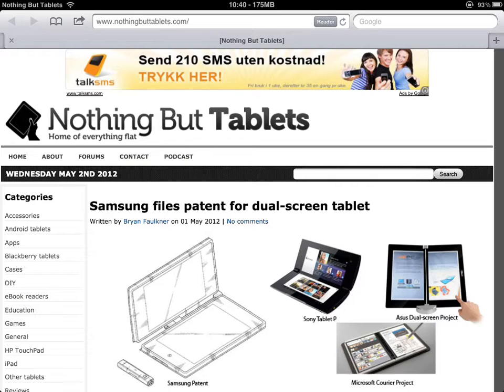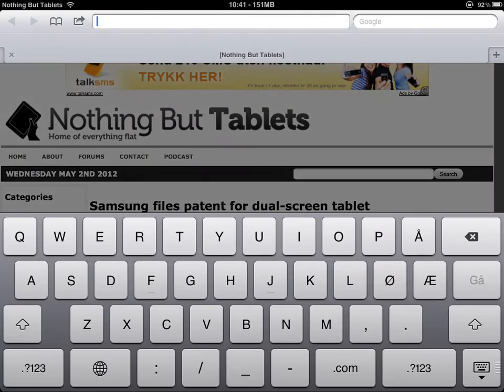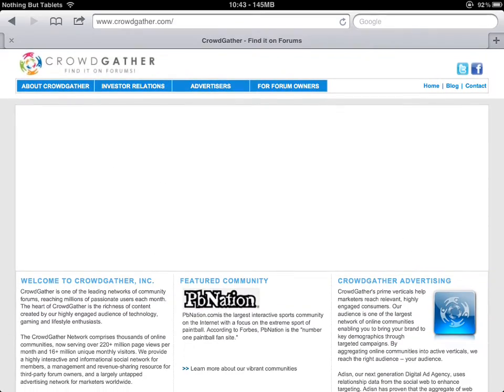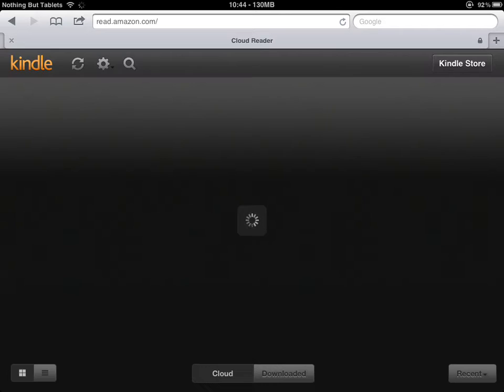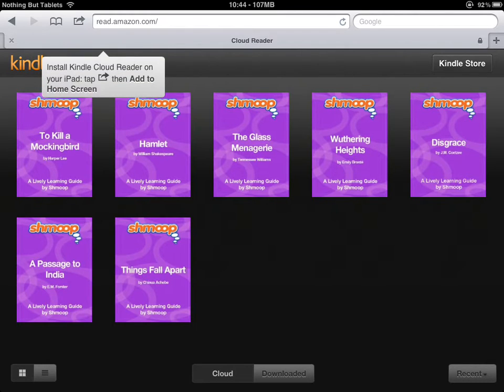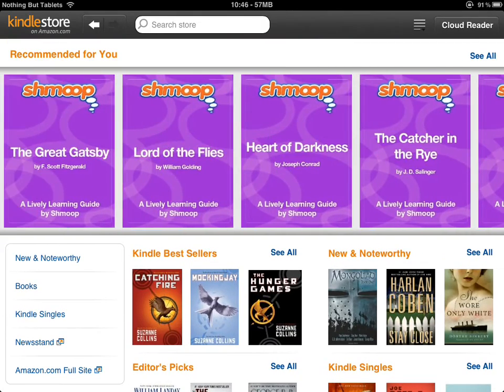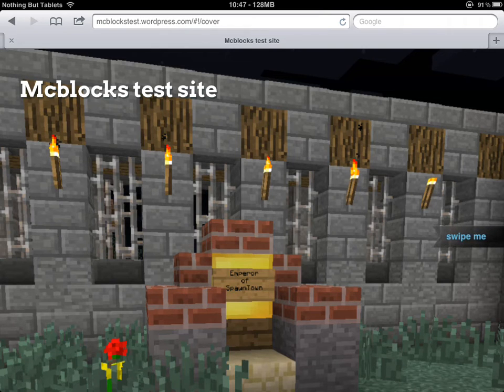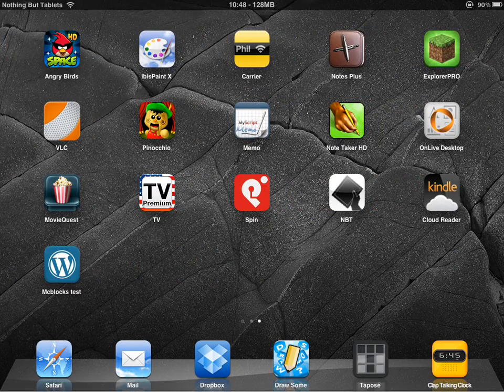NBT iPad screencast episode 4: Saving web pages to the home screen